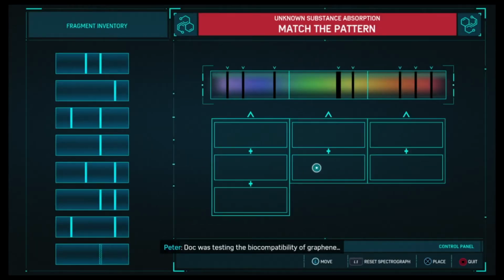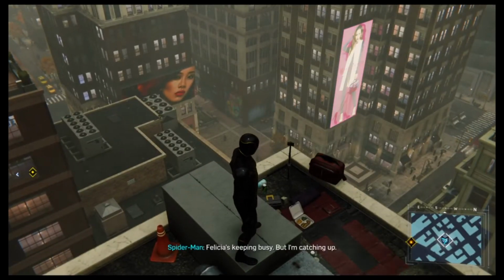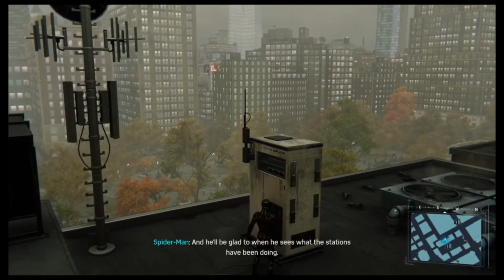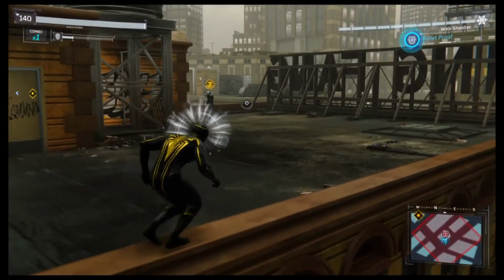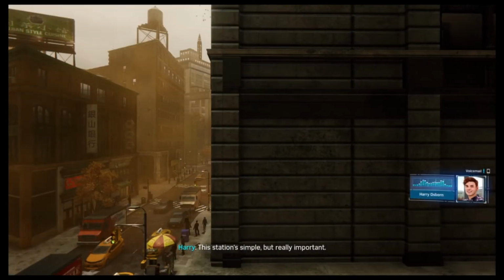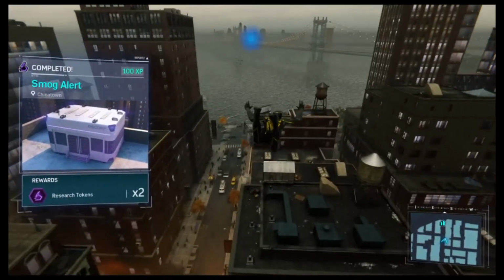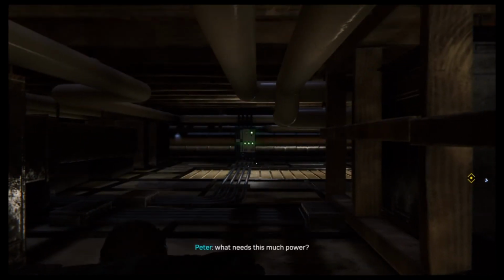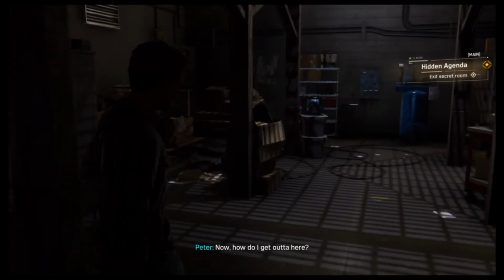Marvel's Spider-Man - Playthrough Part 12 - Crime and Research